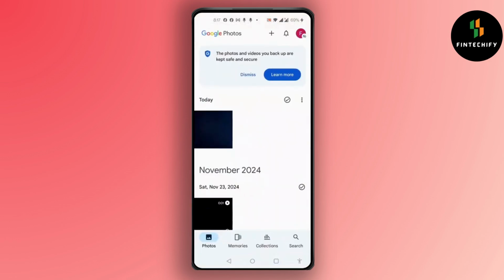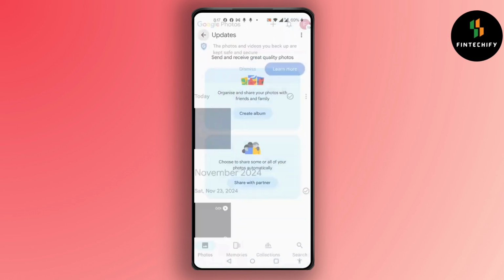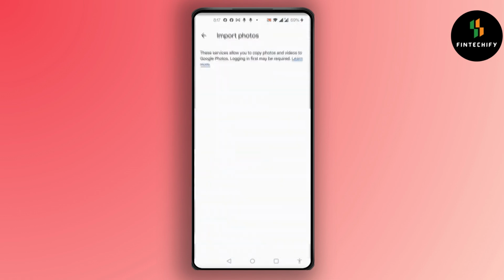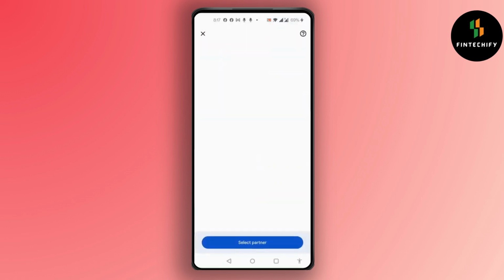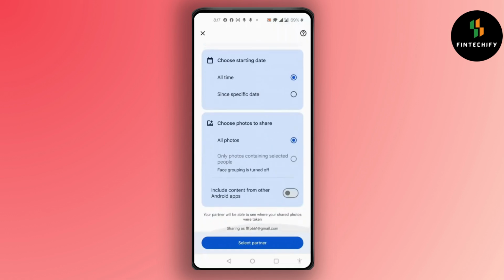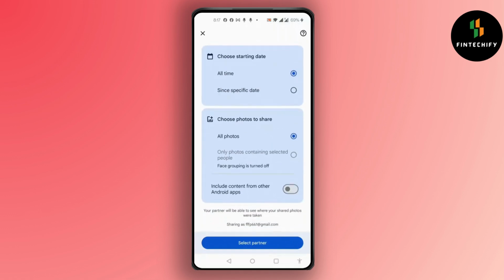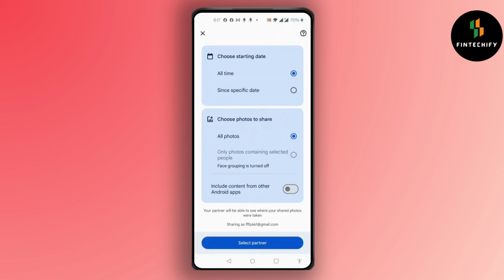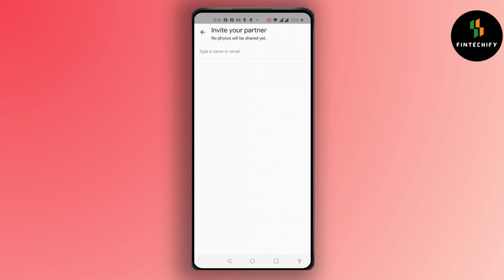How To Transfer Google Photos From One Account To Another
Welcome to our step-by-step guide on "How To Transfer Google Photos From One Account To Another"! If you need to move your Google Photos between accounts without losing any data, this video is for you. We'll show you the easiest and most effective methods to transfer Google Photos, whether you're switching accounts or backing up important images. Follow along for a hassle-free way to migrate your photos securely!

What You'll Learn:

How to transfer Google Photos to another account
Best methods to move Google Photos between accounts
How to share and download Google Photos from one account to another
Using Google Takeout for photo transfers
How to back up and sync Google Photos across accounts
Tips to avoid losing photos during the transfer
Timestamps:
00:05 How to transfer Google Photos to another account
00:25 How to use Google Takeout for photo transfers
00:40 Best way to move Google Photos between accounts
00:55 How to sync and back up Google Photos